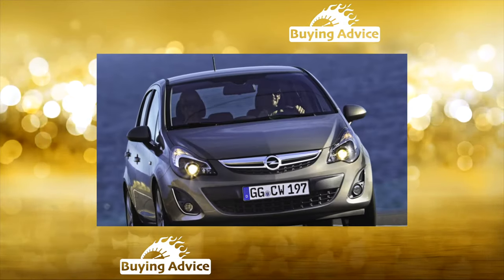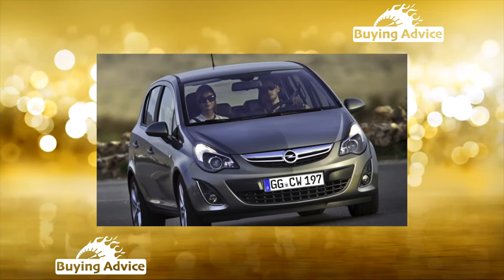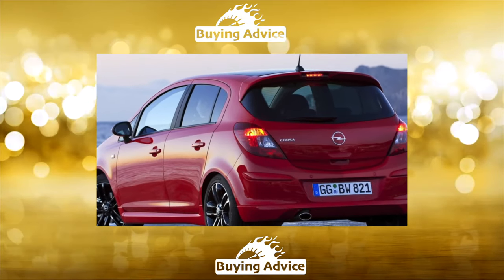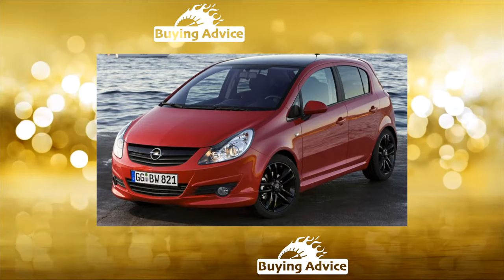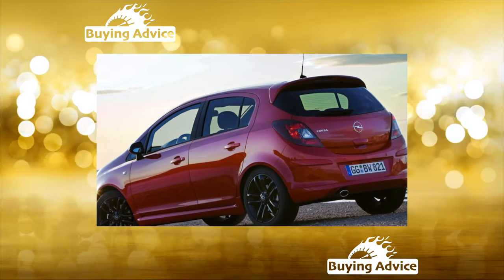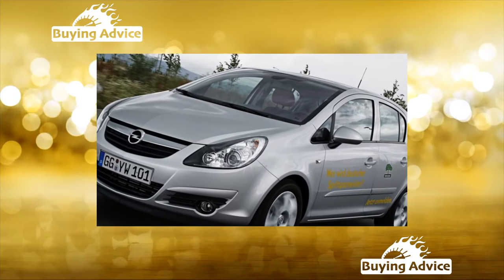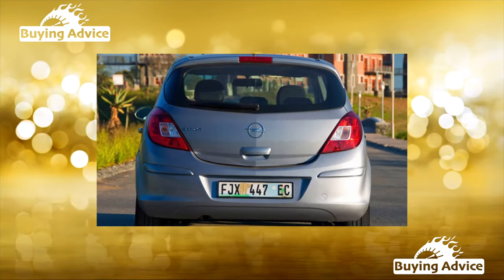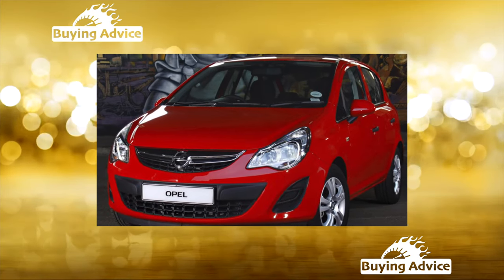Opel Corsa D - high Miles review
Common Issues Opel Corsa D ownership experience